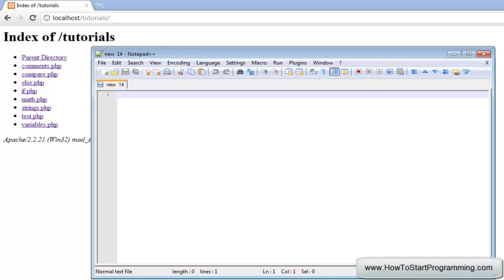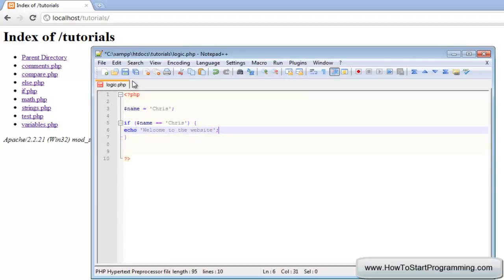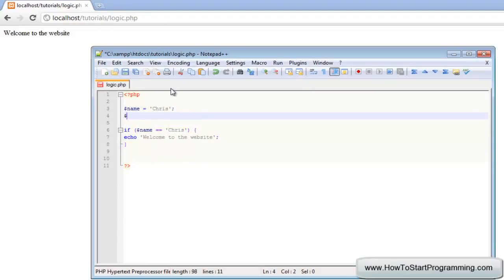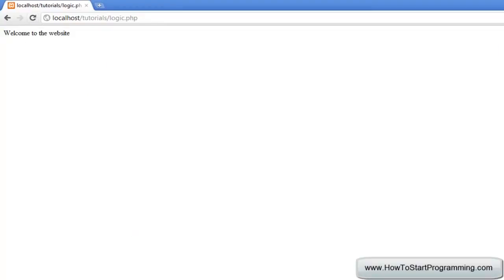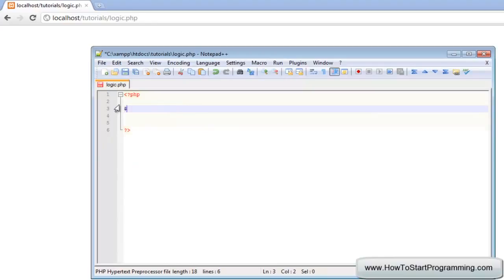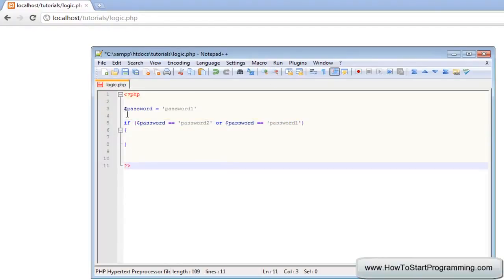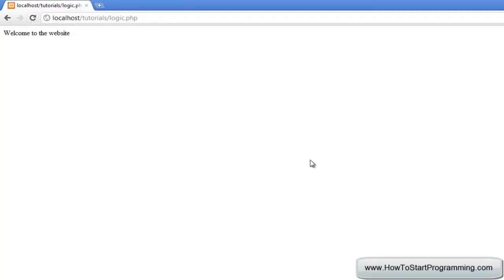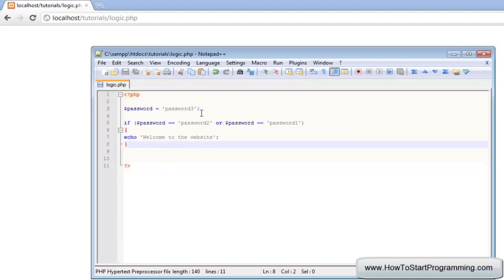PHP Tutorial 12 Logical Operators PHP For Beginners